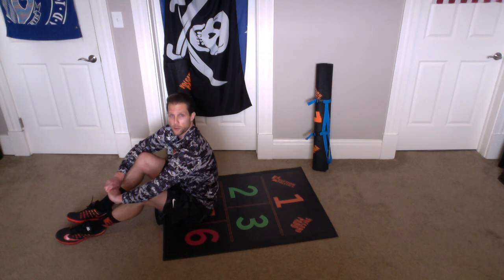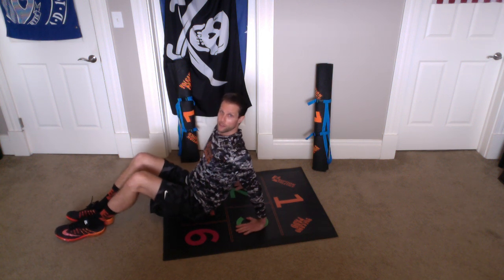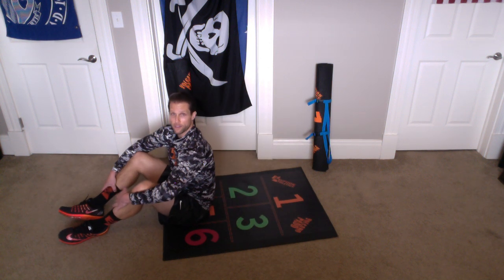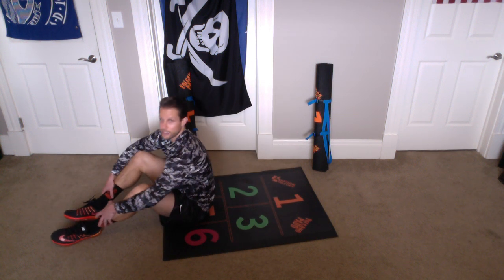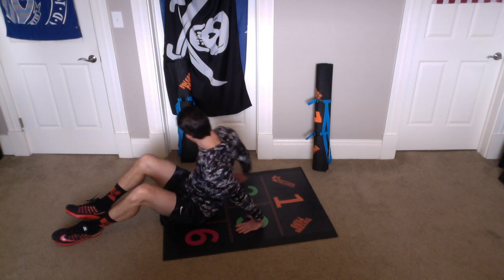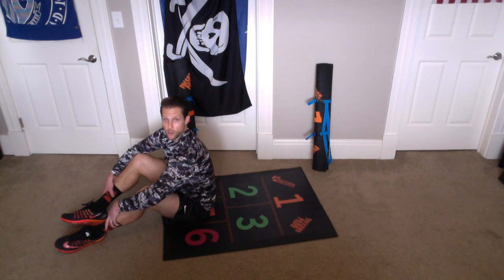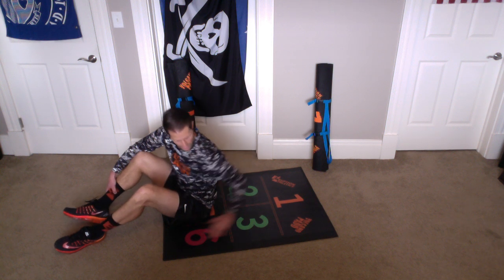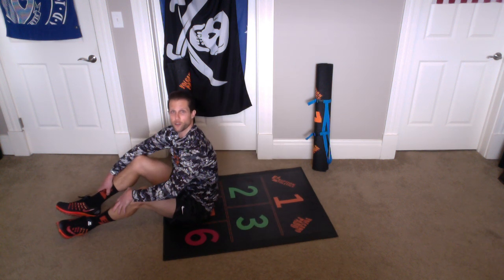Seated Bicycles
Black Rank- Level 2- Core